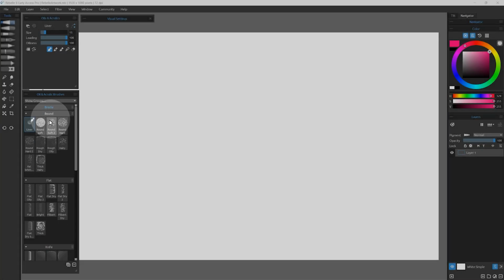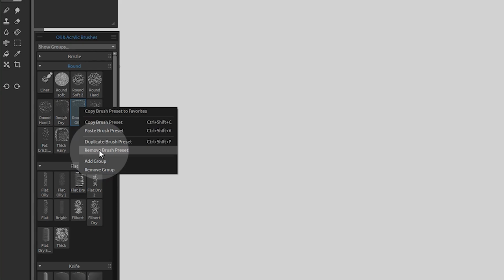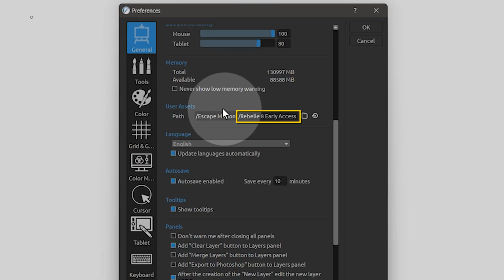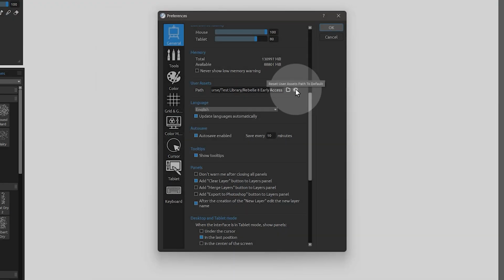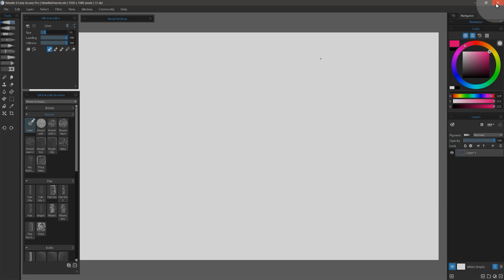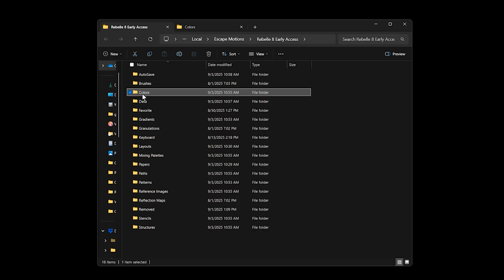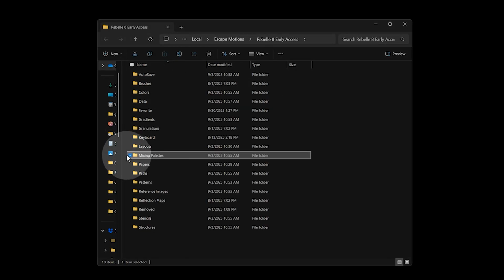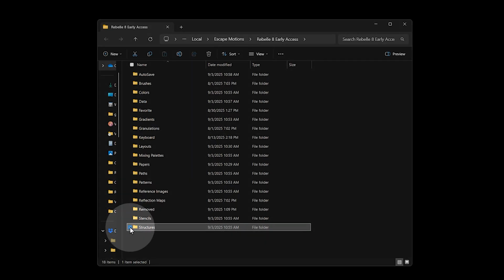Using Workspaces: The Rebelle Library Folder - Rebelle 8 New Feature!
Learn how to use the new customizable Rebelle Library folder to utilize multiple workspaces. This allows you to switch between unique sets of assets like brushes, UI layout, preferences and more. (This is an excerpt from my Rebelle 8 training course.)